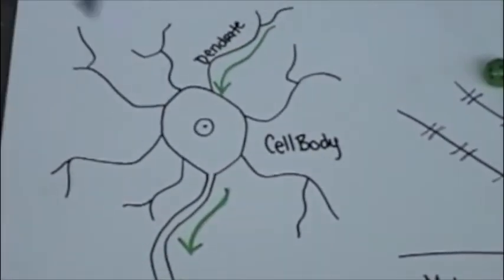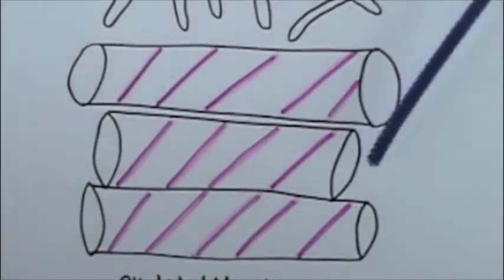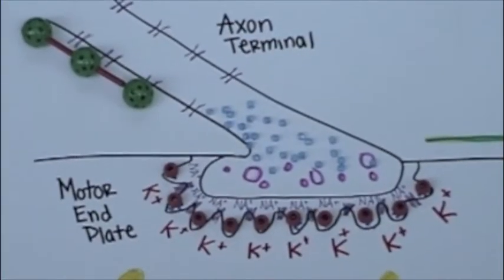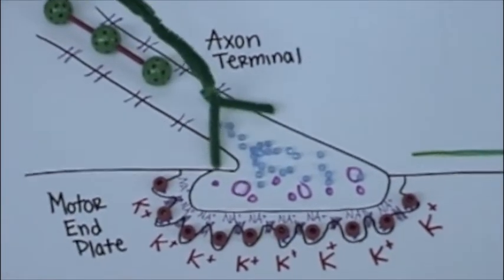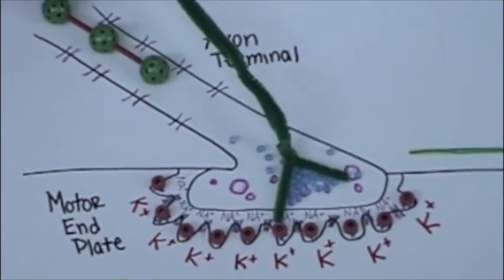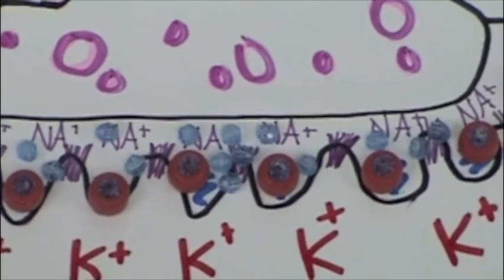Bio 201 Project.mov